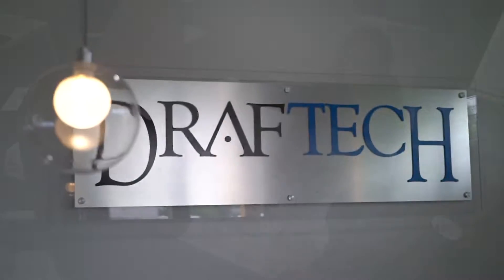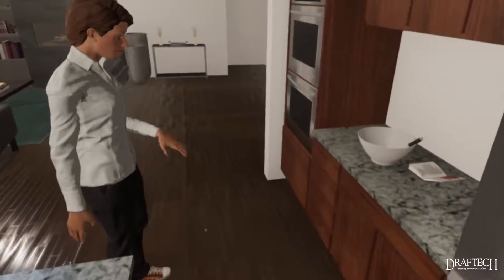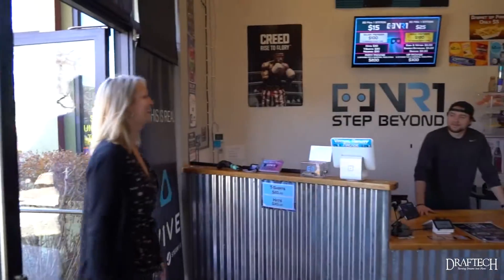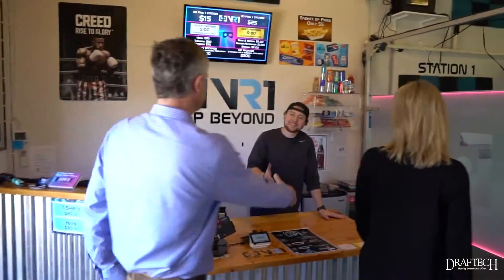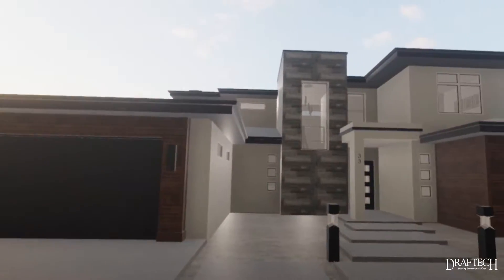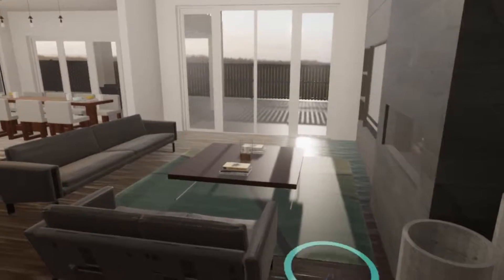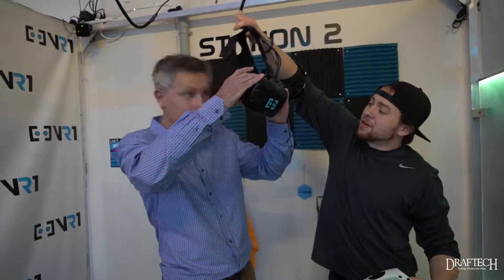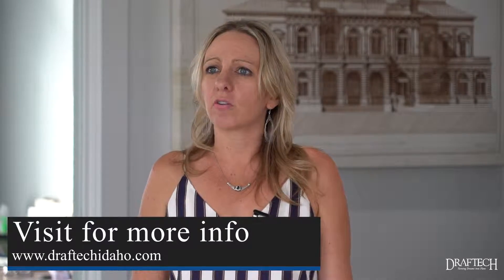Home Walkthrough VR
Explore your home in Virtual Reality. Using newest tech and software you can invite everyone down to VR1 to walkthrough your dream home before its even built! This amazing tool is saving people thousands of dollars.